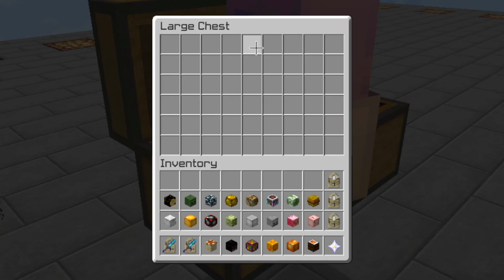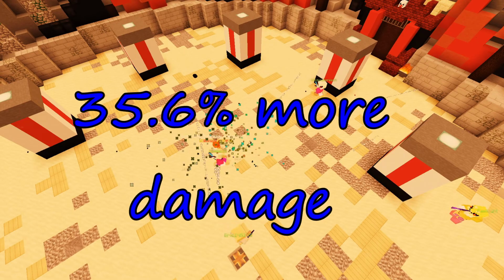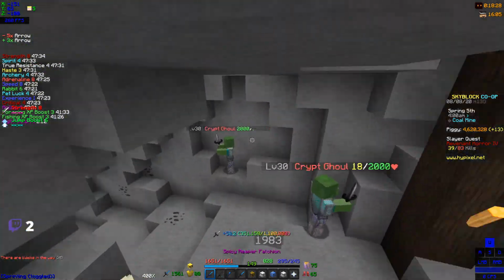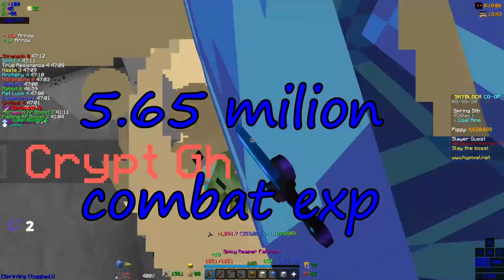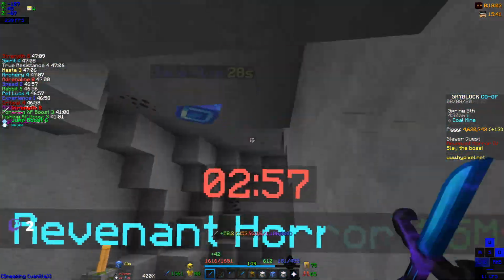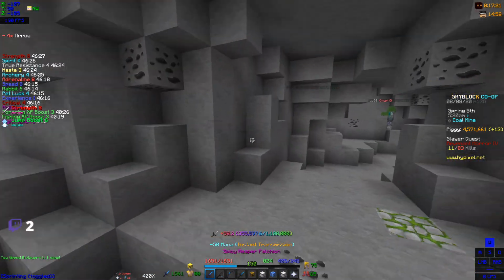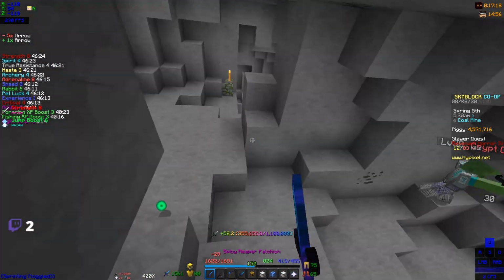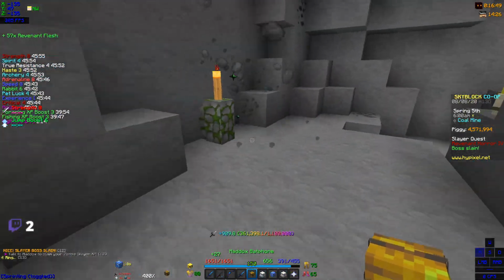How to Increase your damage in Hypixel Skyblock.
I came up with the idea for this video when I was thinking about going back onto the talisman grind. I decided that it would work and that I could find out what is the best way to increase your damage.
Lets go for 6 likes so that me and my friends have to make another funny moments.
Resource Pack:(ask me in the comments with a timestamp)
Server: mc.hypixel.net
My Gear:
Headphones: TURTLE BEACH Earforce Recon 50P Gaming Headset (Black and blue)
Mic: Blue Yeti
Mouse: Razer Deathadder Elite
Keyboard: Blackwidow Elite
I play on Minecraft 1.8.9
Current sub count: 26
IGN: FastLight
My PC Specs (would not recommend for tryhards or anyone trying to have more than 50 FPS.)